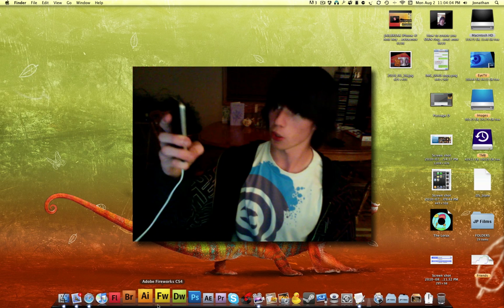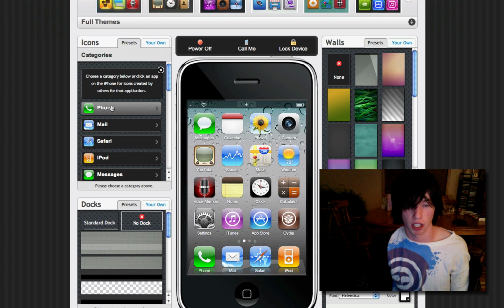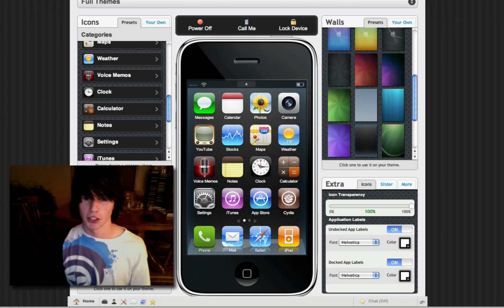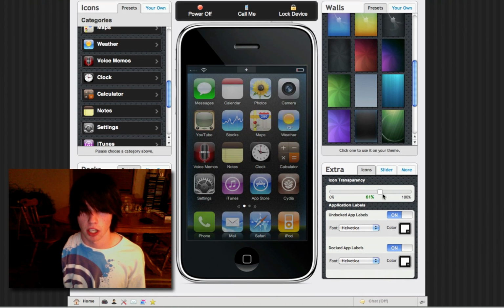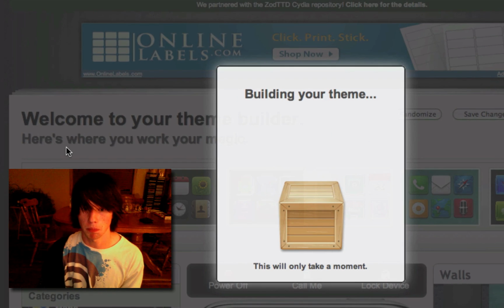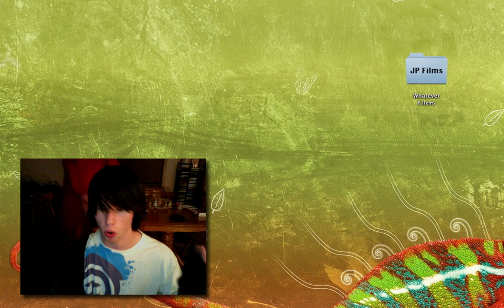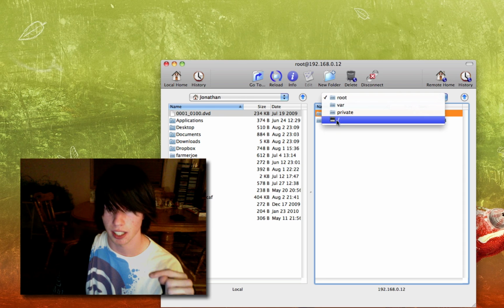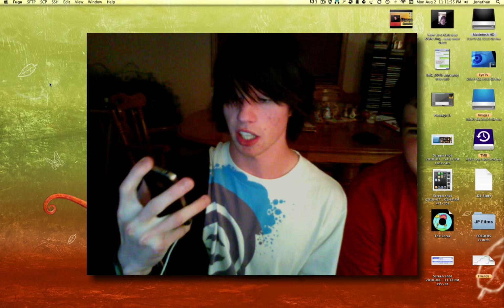How To Create Your Own Theme For Your iPod Or iPhone (SUPER EASY!) (Mac, PC)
GO LIKE IT
Today I and How2apple will show you how to create a theme for your iPod or iPhone the super crazy easy way.